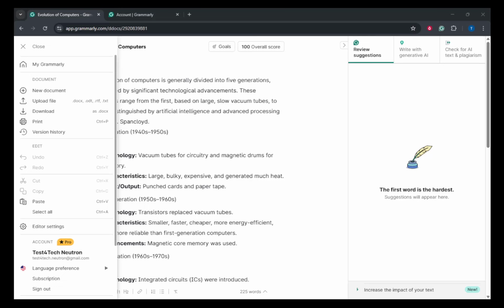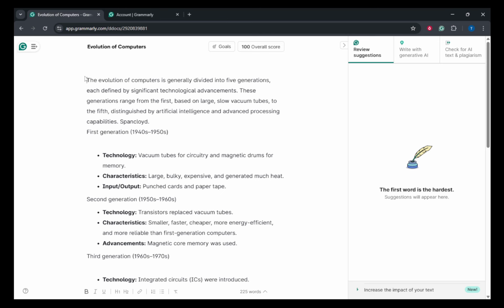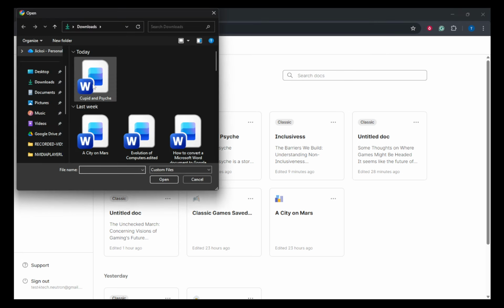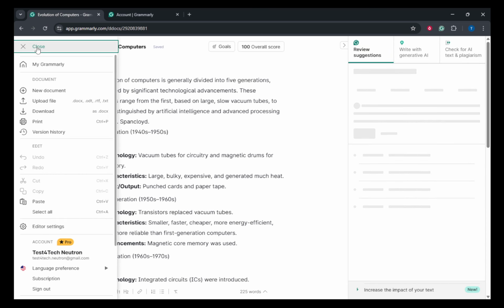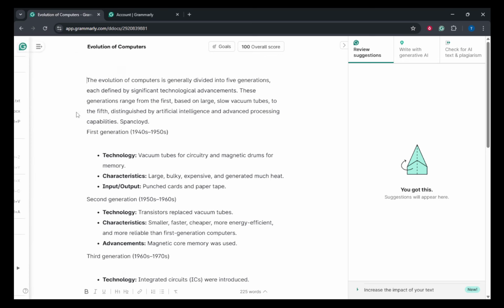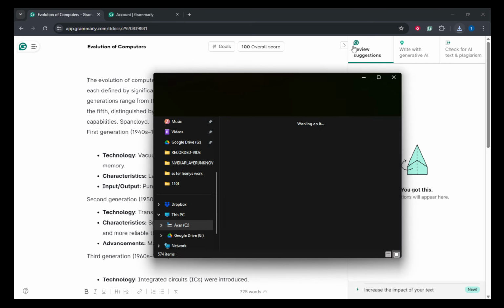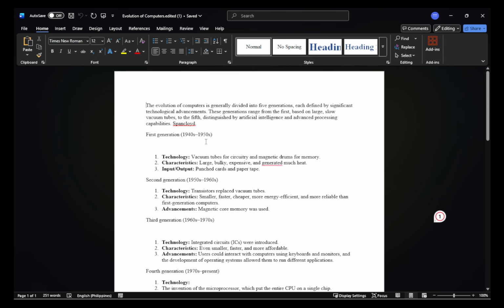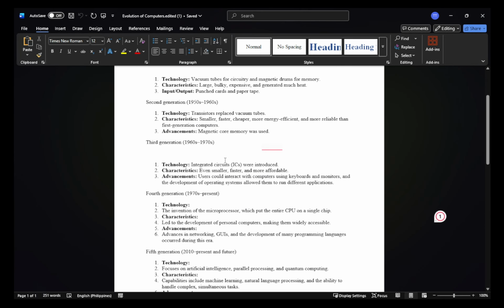How to Export a Document from Grammarly to Word [2026 Guide]